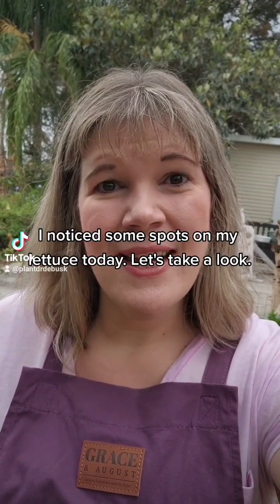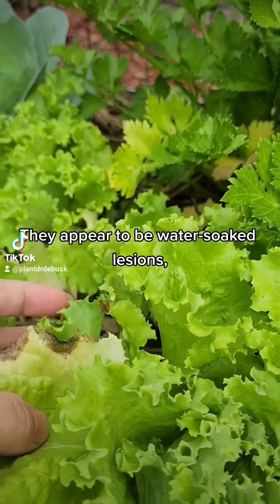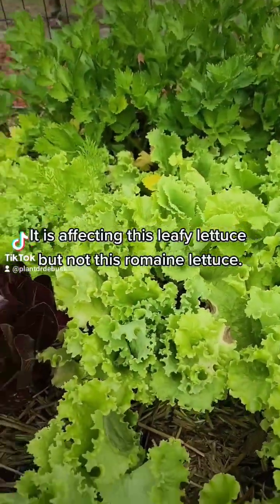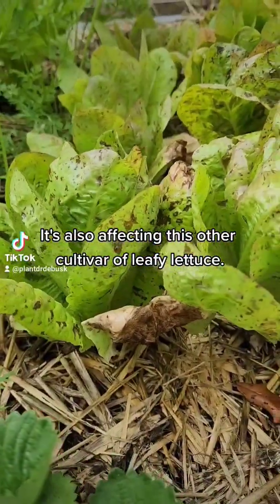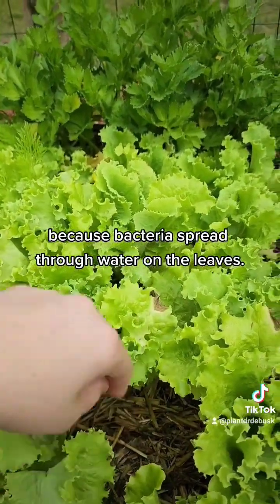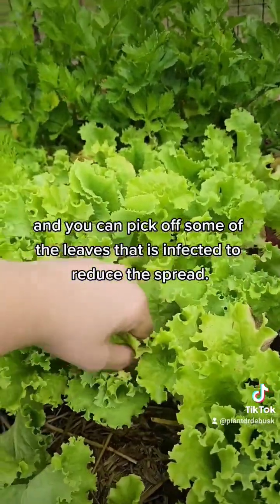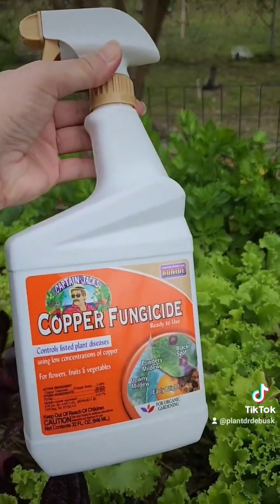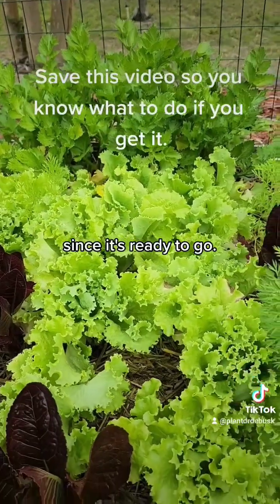Help! My lettuce is melting! Looks like bacterial leaf spot.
🥬Help! My lettuce leaves are melting! My lettuce leaves have bacterial leaf spot. I can tell because the spots are watersoaked without a yellow ring and small dots in the spot. It is only infecting my leafy cultivars and not my romaine.

Although you can control leaf spots with a copper fungicide, reducing overhead watering and removing infected leaf material is also important.

Make sure you save this video so you know what to do in the future.👍